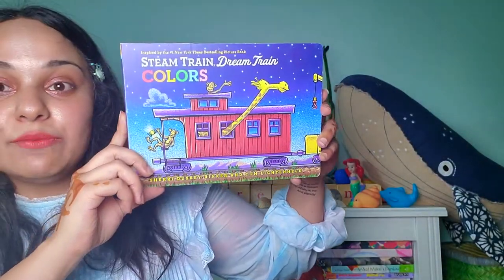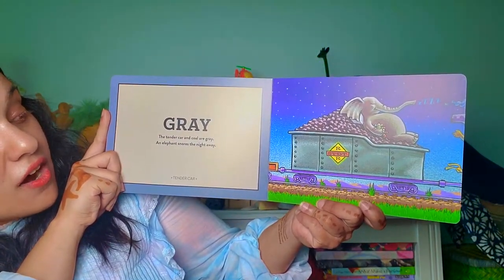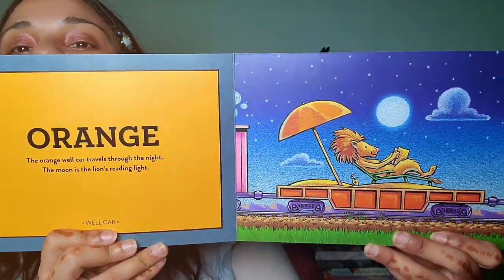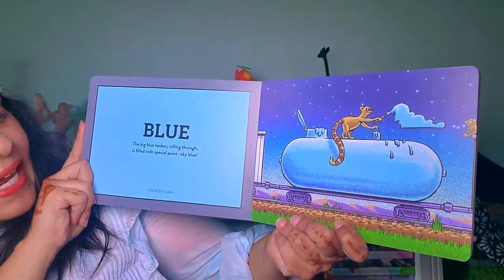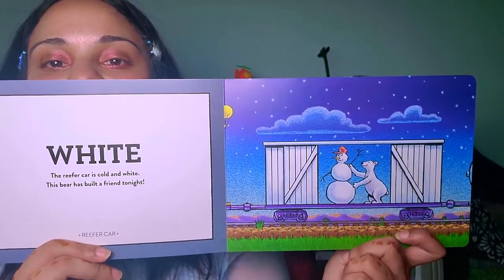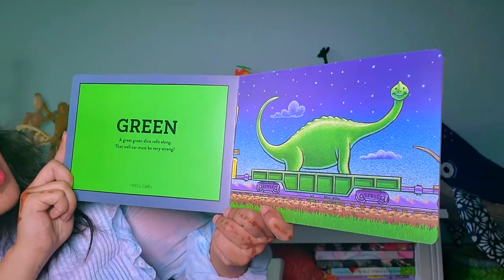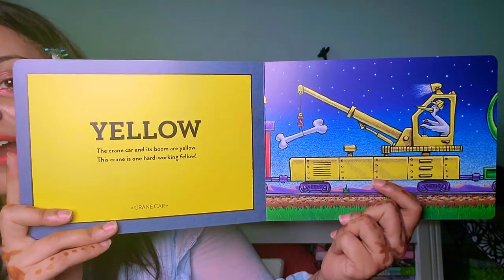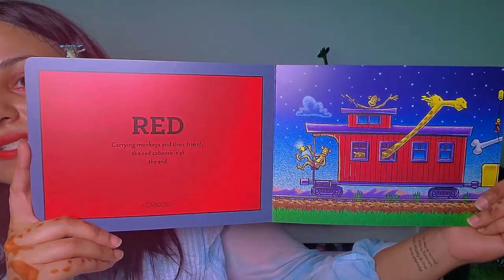Steam Train, Dream Train Colors by Sherri Duskey Rinker | Online Picture Books | Books For Kids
Kids Learn To Read | Online Picture Books with Visual Storytelling for Kids | Jasmine reads out loud the picture book, Steam Train, Dream Train Colors by Sherri Duskey Rinker and illustrated by Tom Lichtenheld